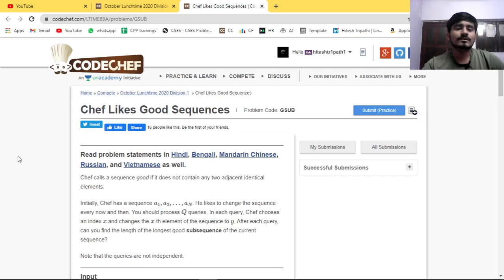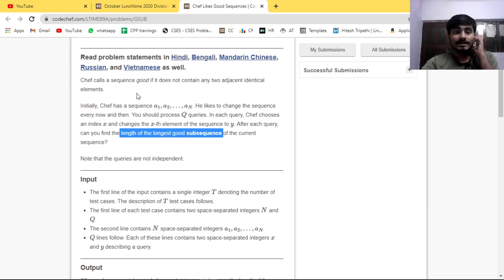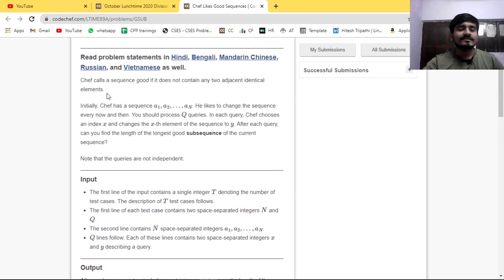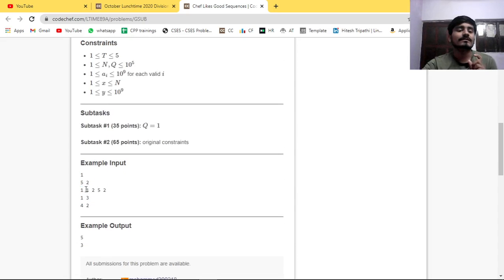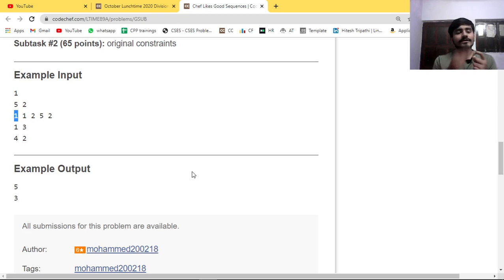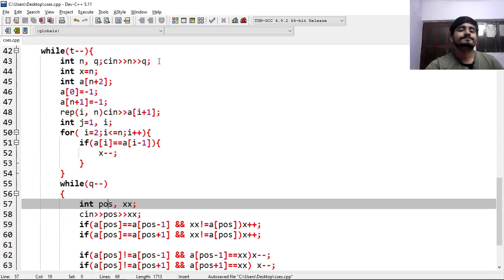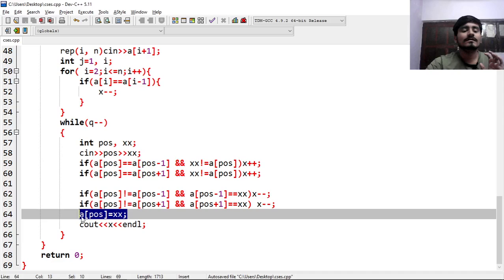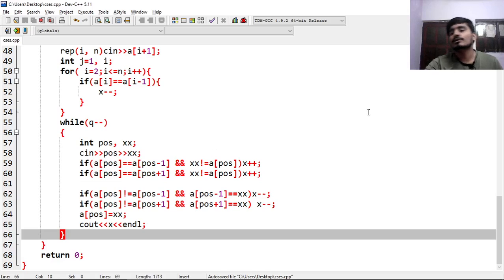GSUB Chef Likes Good Sequences | October Lunchtime 2020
Ask your Doubts in Comment Section.
Join Telegram : CS IT COMMUNITY